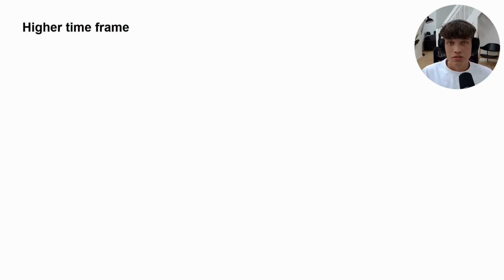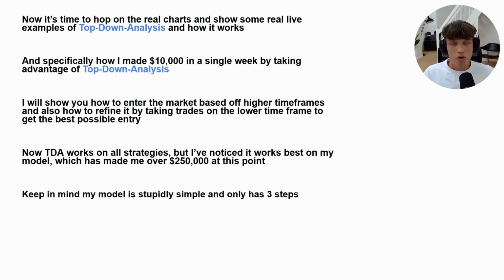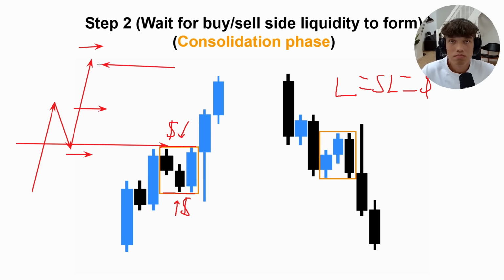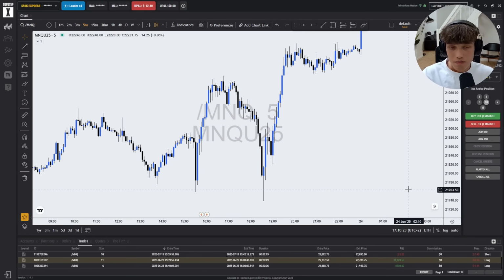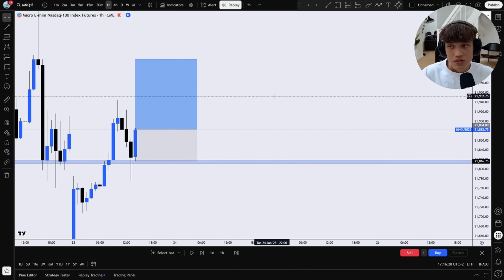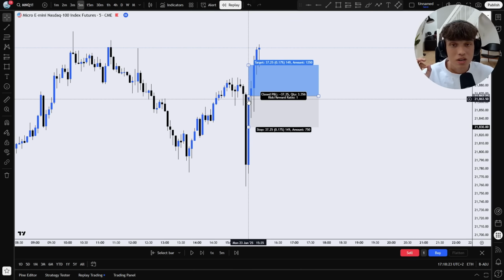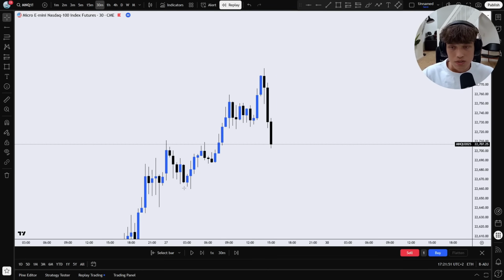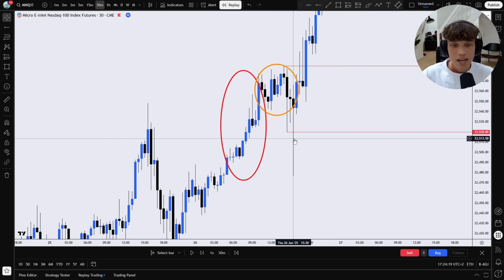Ultimate Top Down Analysis Strategy (Step by Step)